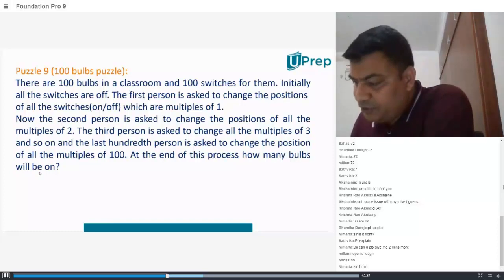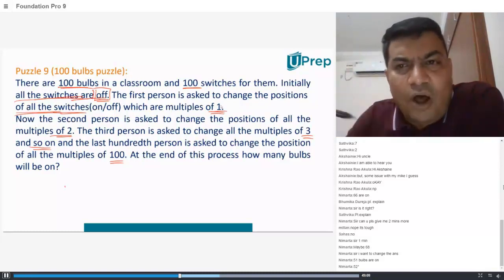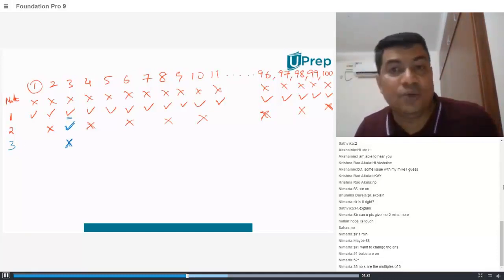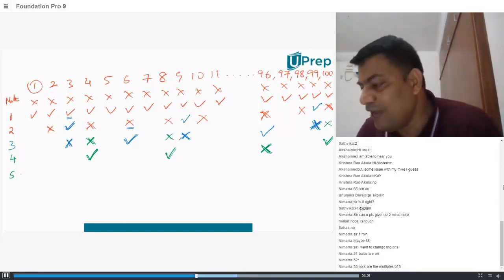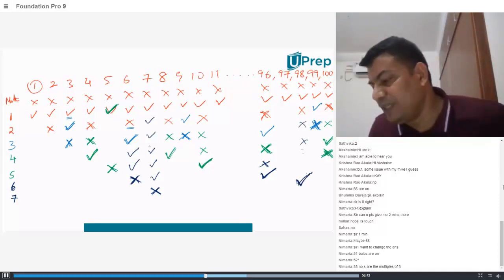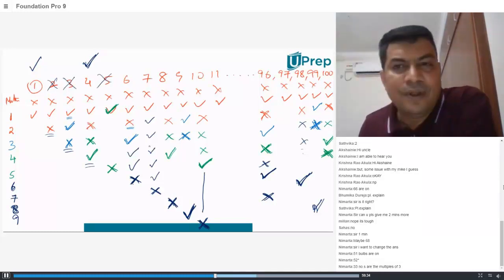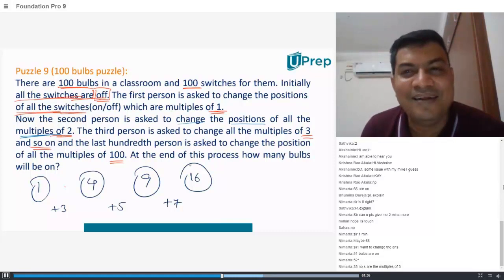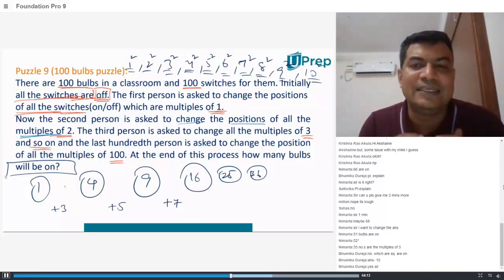100 Bulbs Puzzle | Puzzles | Maths | Class 9 | UPrep | IIT JEE/NEET/NTSE/NSO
Watch and learn to solve the famous 100 bulbs puzzle!

Puzzle:
There are 100 bulbs in a classroom and 100 switches for them. Initially all the switches are off. The first person is asked to change the positions of all the switches(on/off) which are multiples of 1. Now, the second person is asked to change the positions of all the multiples of 2. The third person is asked to change all the multiples of 3 and so on and the last hundredth person is asked to change the position of all the multiples of 100. At the end of this process how many bulbs will be on?

Watch on to see how the puzzle is solved!